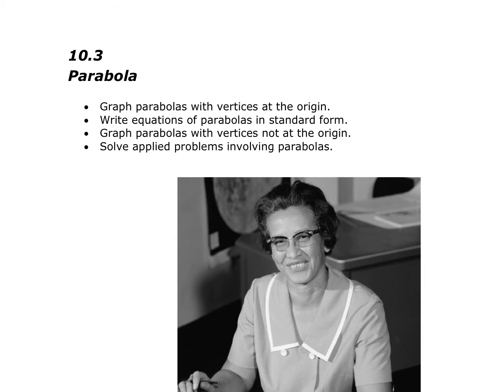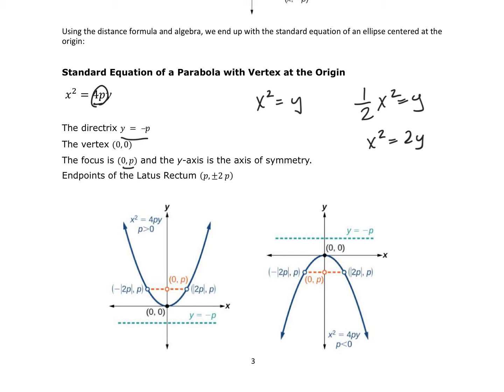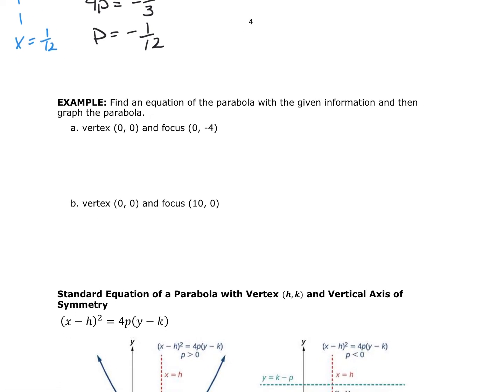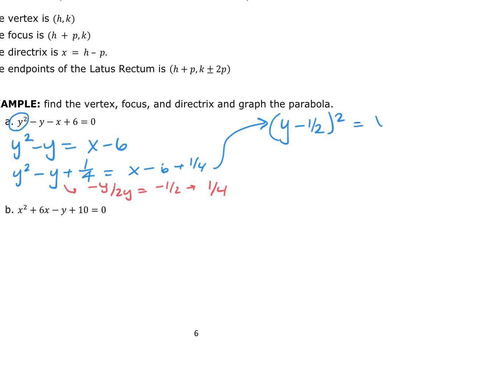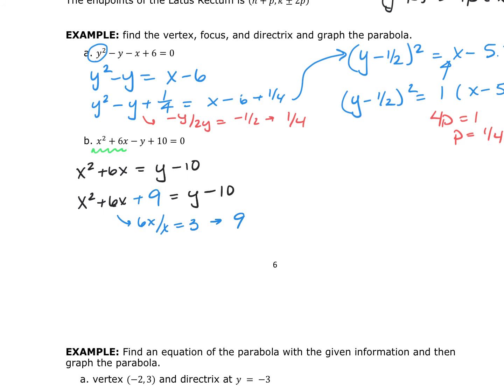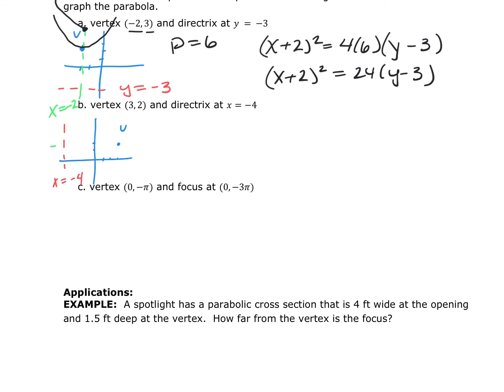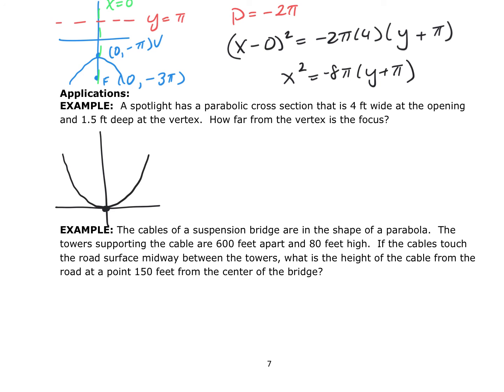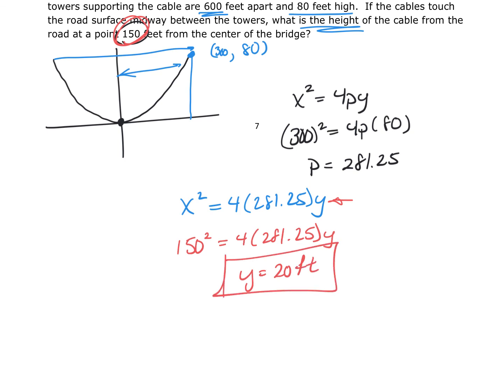MATH&142 Section 10.3 - Parabola